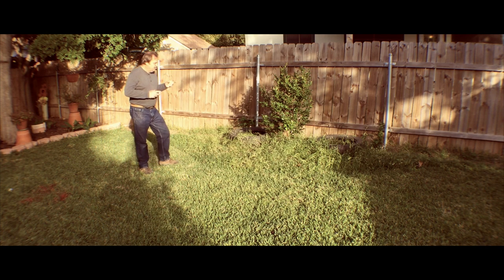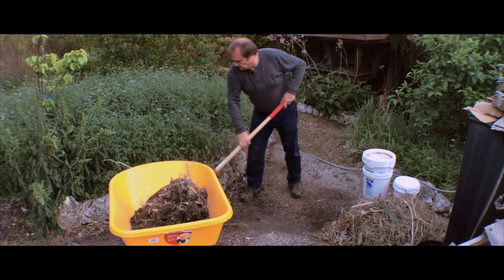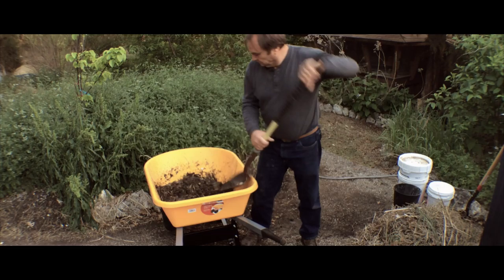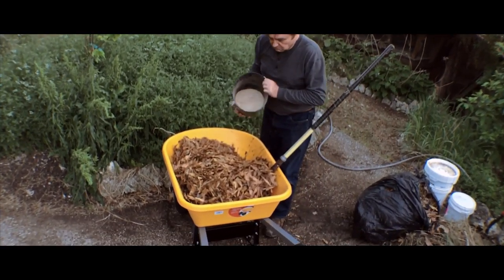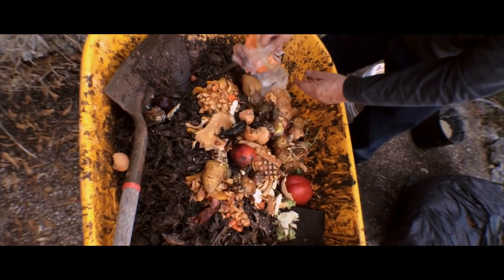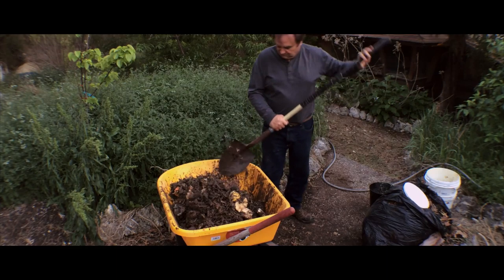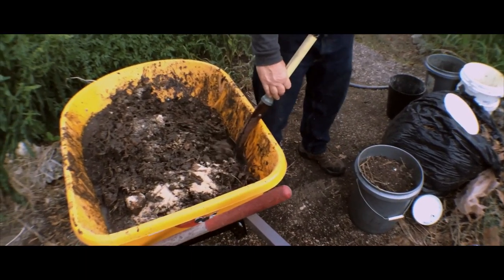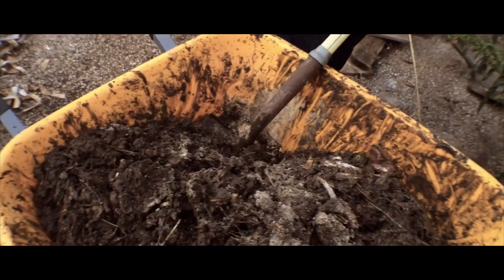Composting - Documentary Short Film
Completely Shot in iPhone.

Camera App : FilmicPro

Gear : Bower Tripod, SmartPhocus (Accent, Lenses), Boya Mini Shotgun Microphone, Olloclip Lenses, Studio Neat Glif